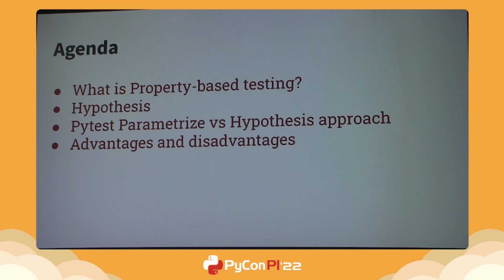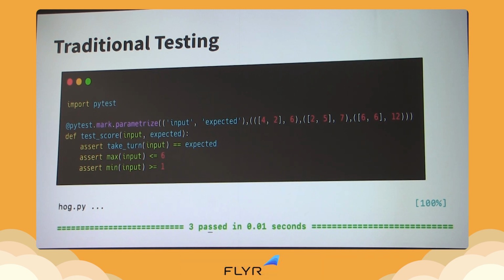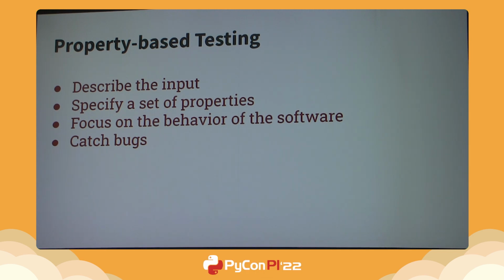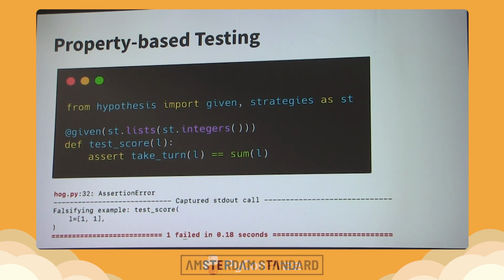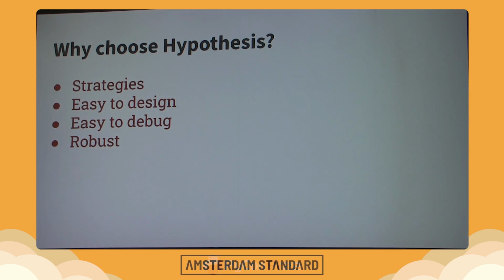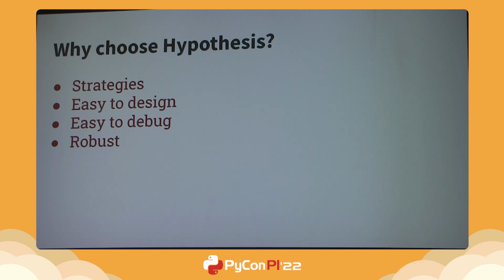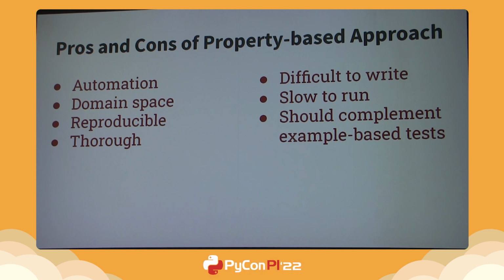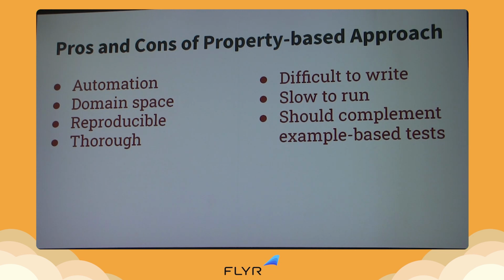Emma Saroyan - Property-Based Testing the Python Way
This is an introductory talk about property-based testing. The talk requires some previous knowledge about testing to make the most out of it but if you are new and curious I think you would get something out of it.

The talk approaches a simple problem from two different testing perspectives. Giving you an idea about property-based testing and how it’s different from the traditional approach with Python.

The main focus of the topic would be Hypothesis and how you can achieve your testing goals with it.

Emma Saroyan